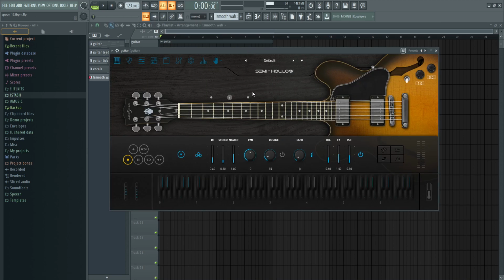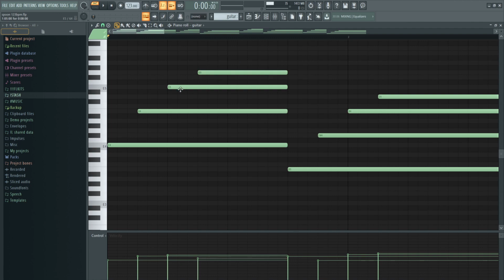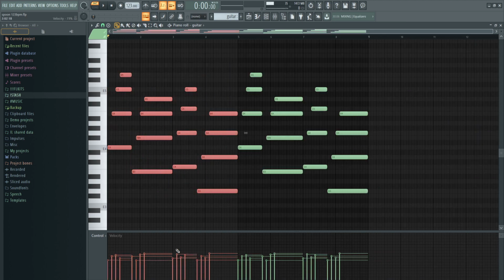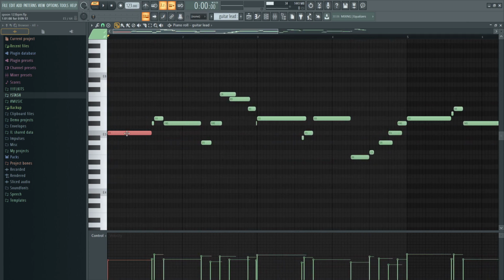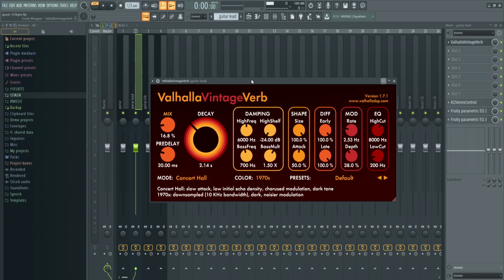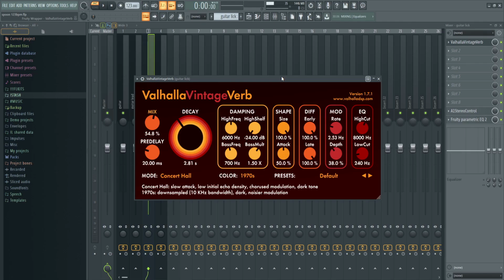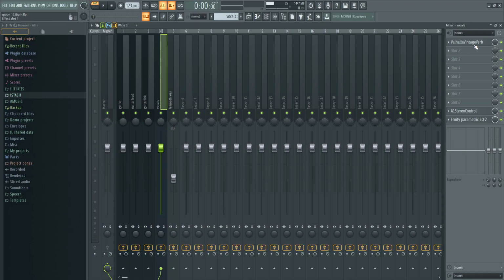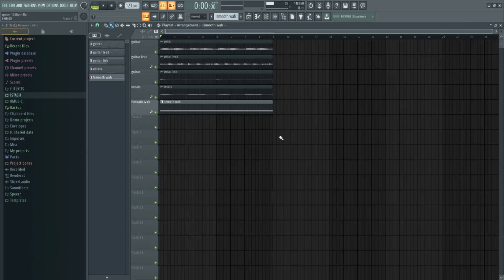How To Make EMOTIONAL GUITAR Loops For NoCap Without A Real Guitar | FL Studio 20 Tutorial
In this video, Swifteyy will breakdown How to make EMOTIONAL GUITAR Loops For NoCap Without A Real Guitar | FL Studio 20 Tutorial.

[IGNORE TAGS]